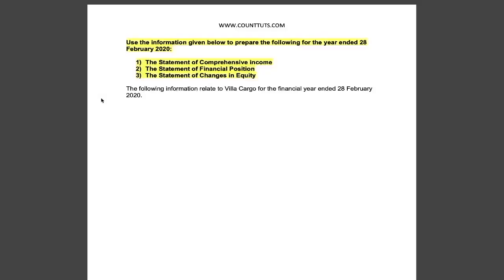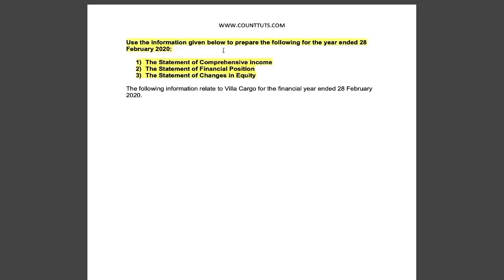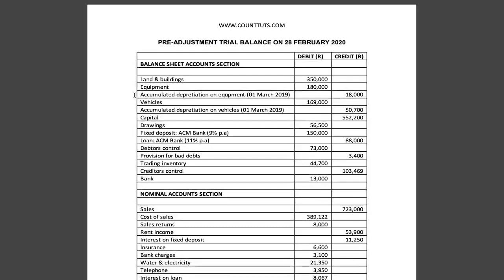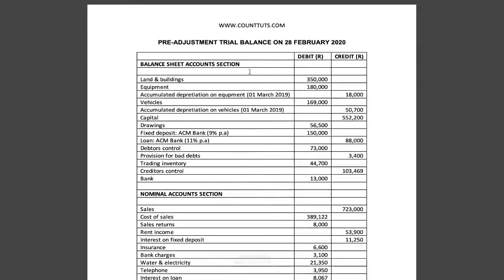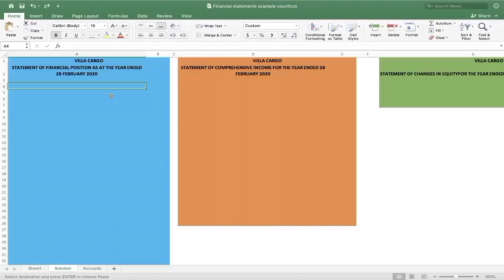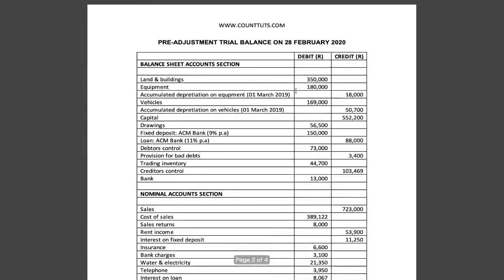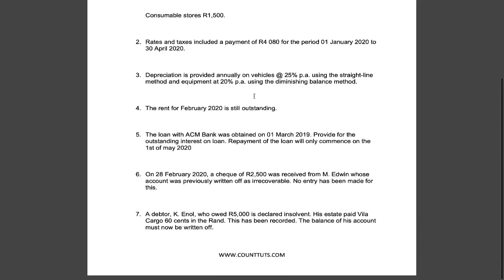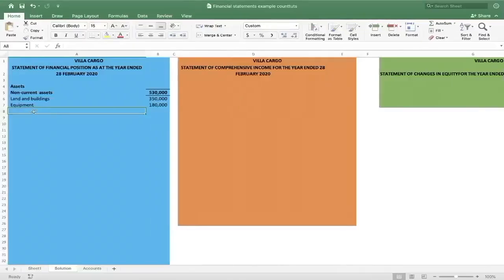Trial balance to income statement | balance sheet | statement of changes in equity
In this accounting lesson, we go through a thorough example of preparing the statement of comprehensive income (Income Statement), statement of financial position (balance sheet), and the statement of changes in equity. We show how to do the financial statements when given the pre-adjustment trial balance and additional information for adjustments. We explain the treatment of adjustments in the statement of comprehensive income, statement of financial position, statement of changes in equity, and the format for the financial statements.